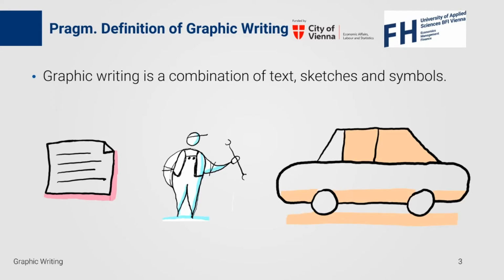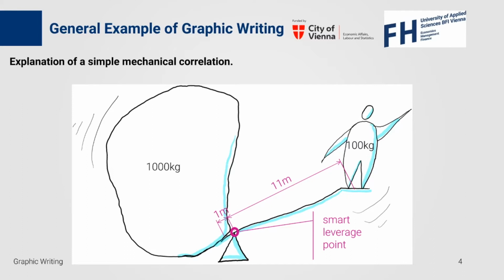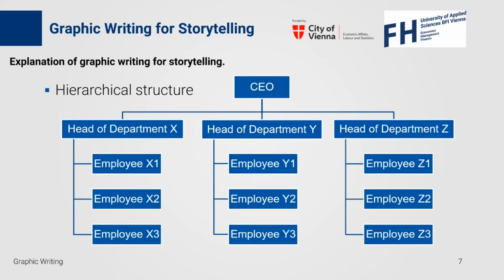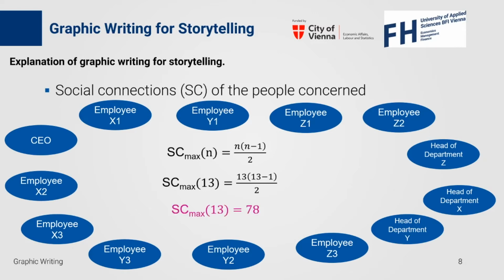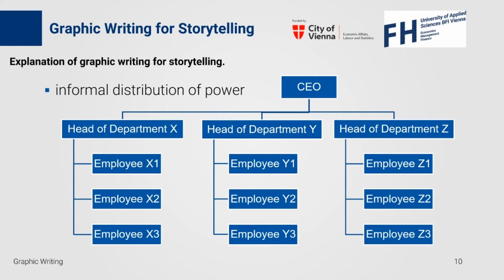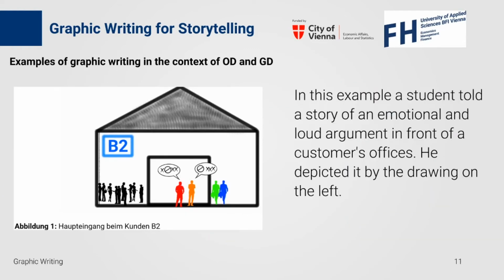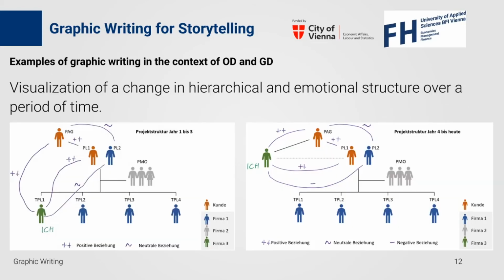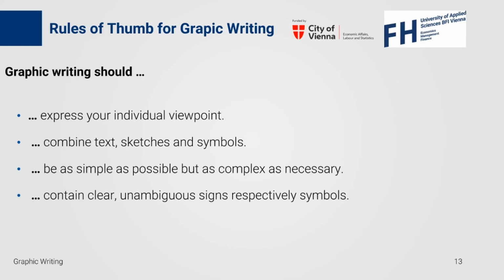Mini Lecture Graphic writing for storytelling en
This mini lecture provides …
… a pragmatic definition of graphic writing.
… an explanation of graphic writing for storytelling.
… examples of graphic writing in the context of group and organizational dynamics.

Content
00:00 - Introduction
00:57 - pragmatic definition of graphic writing
01:22 - explanation of graphic writing for storytelling
04:43 - examples of graphic writing
05:59 - summary